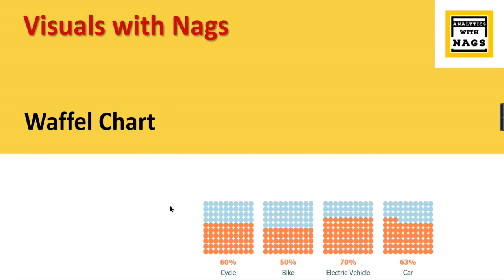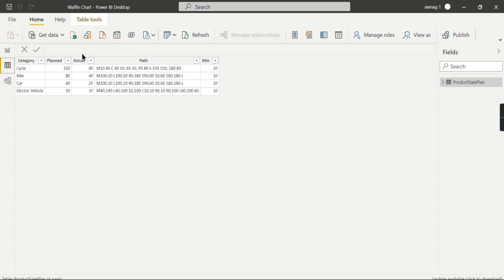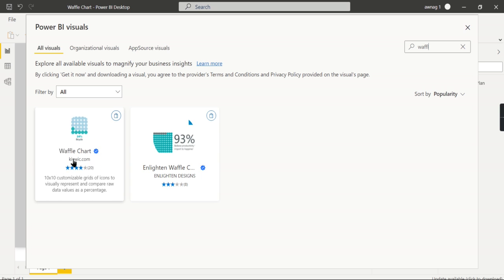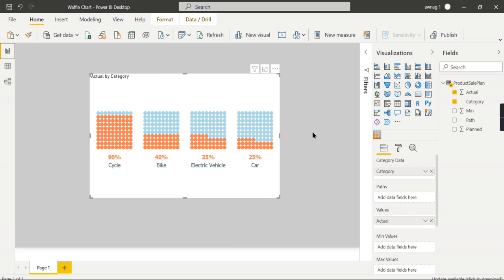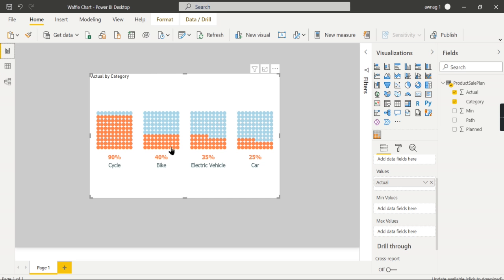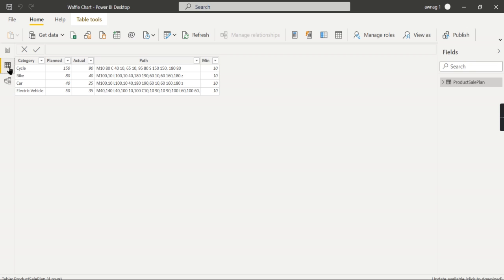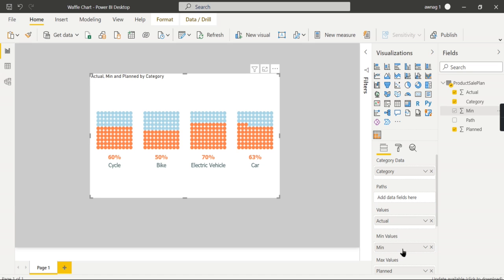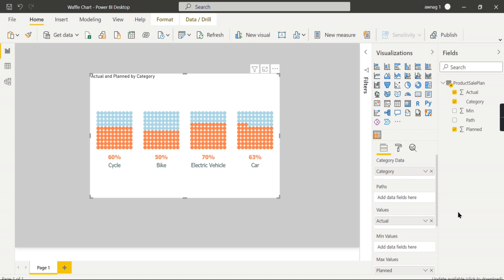Waffle Chart in Power BI - Visuals with Nags